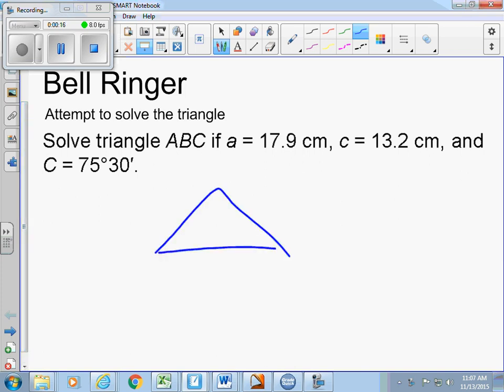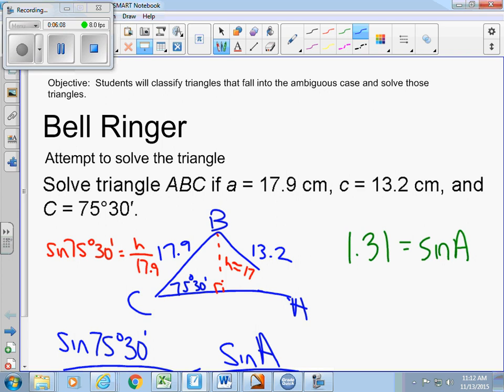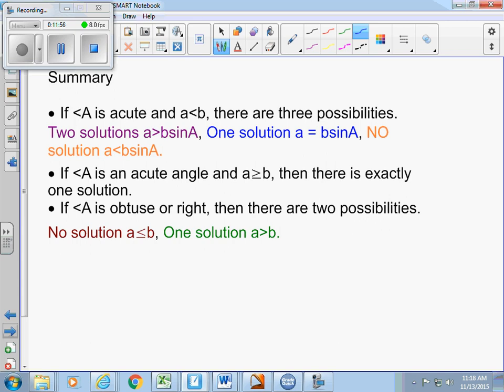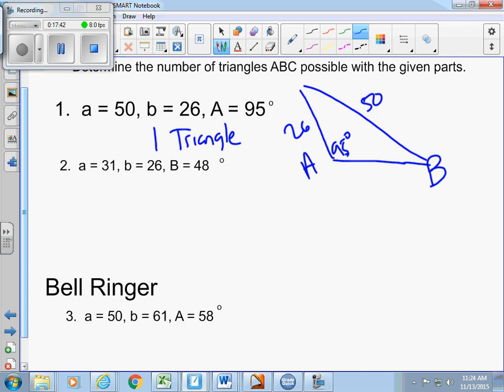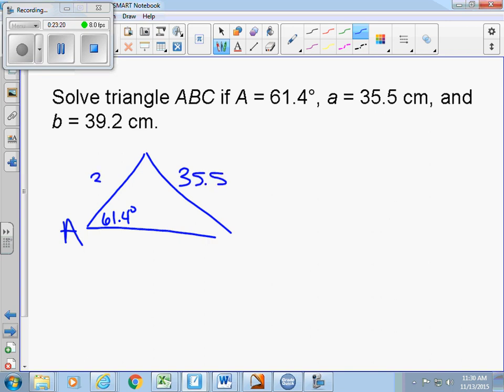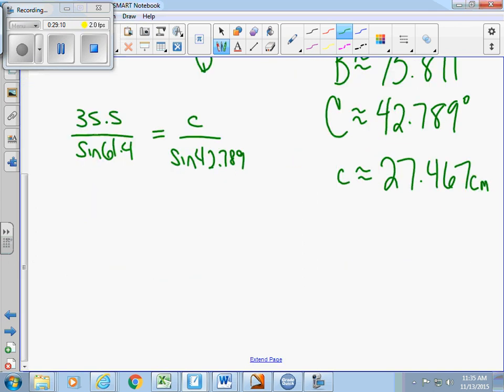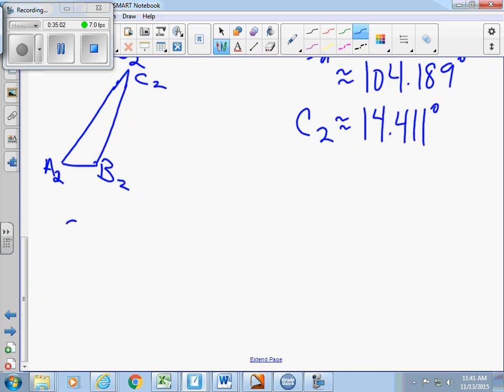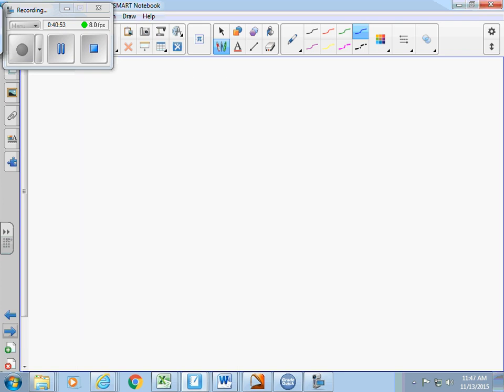November13 1148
Description